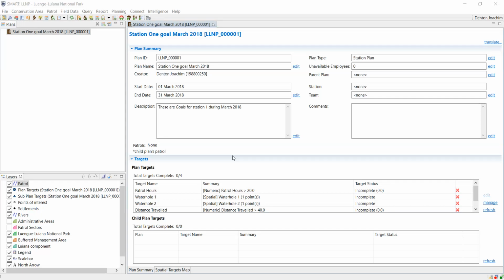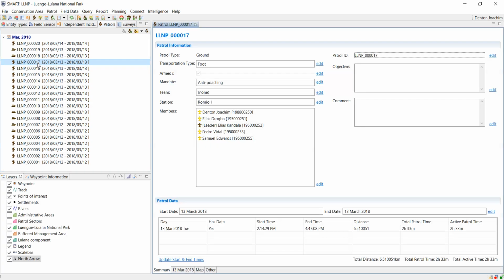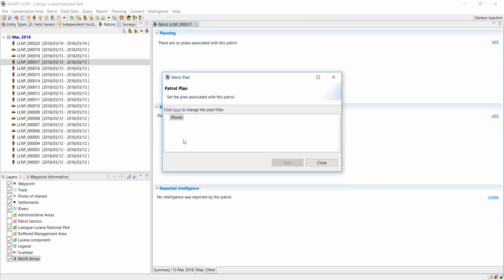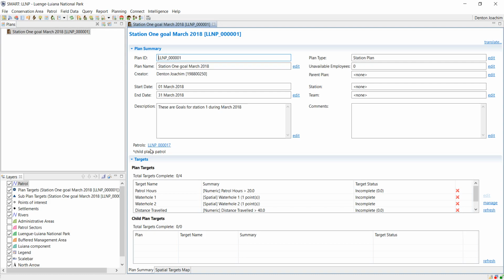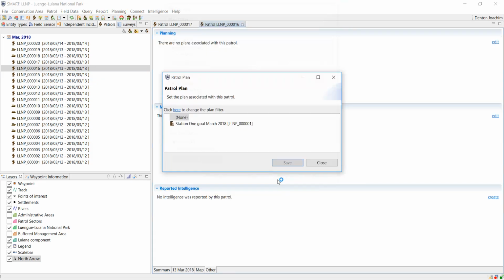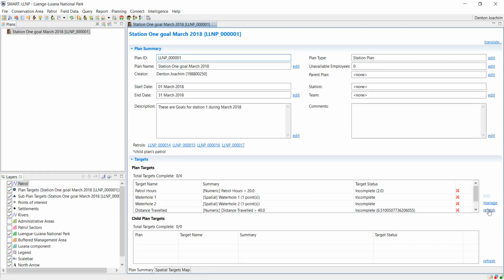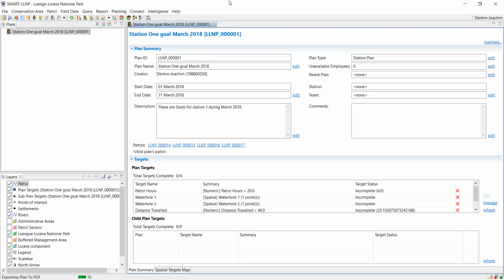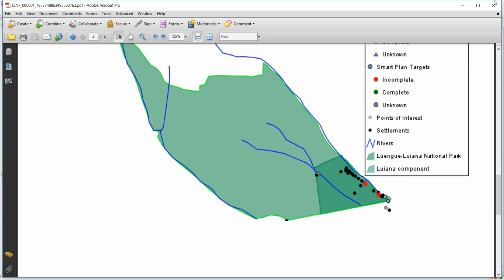SMART Planning Plugin (Part 3)